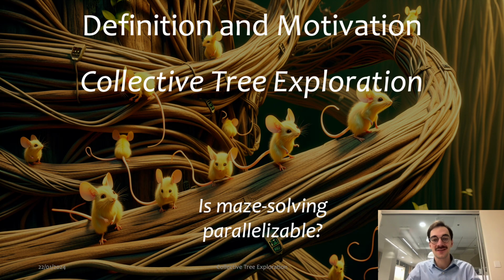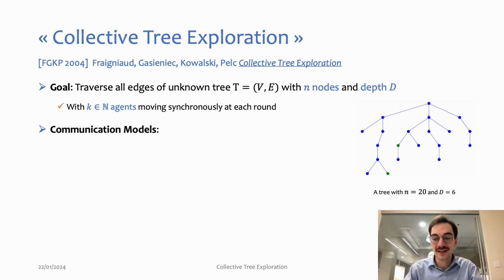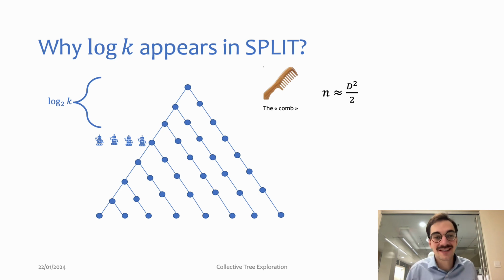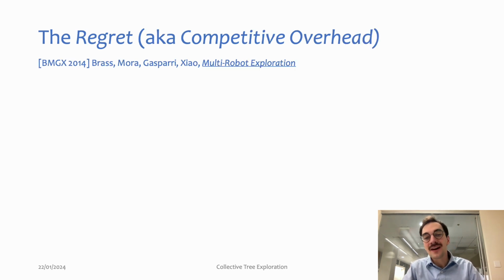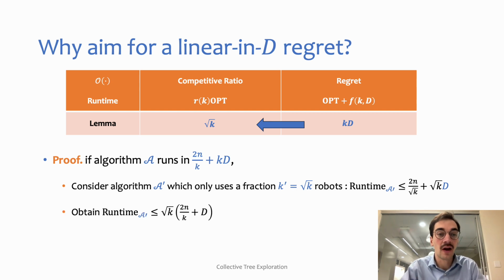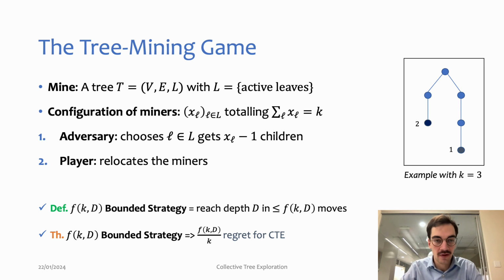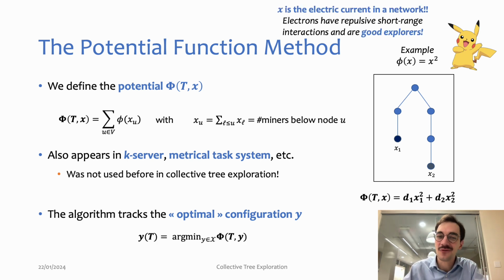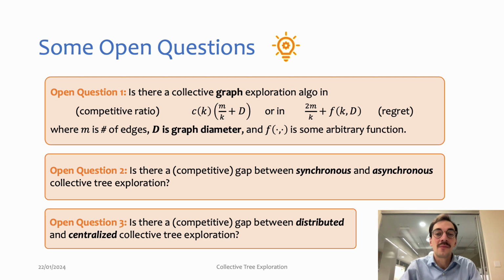Collective Tree Exploration via Potential Function Method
15th Innovations in Theoretical Computer Science Conference (ITCS 2024)

Romain Cosson (Inria, Paris)
Laurent Massoulie (Inria, Paris)